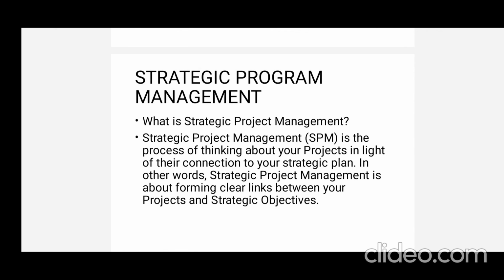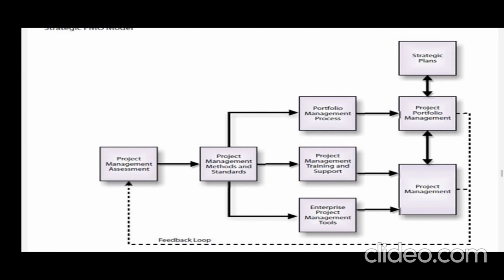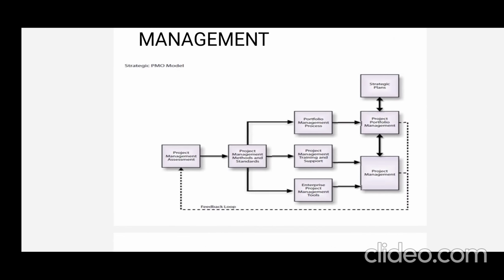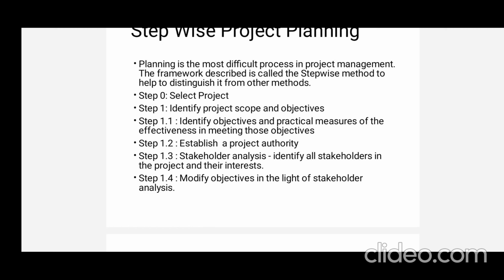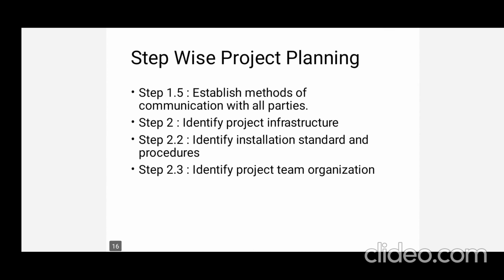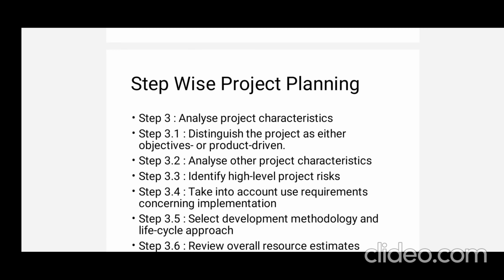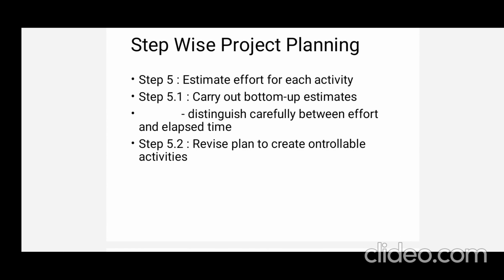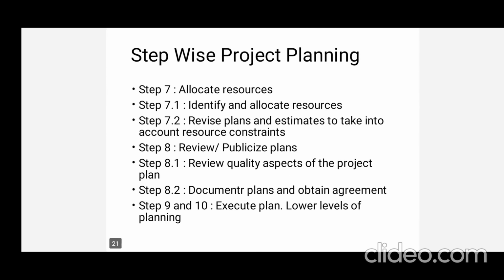Software Project Management_ Introduction _ Part 03